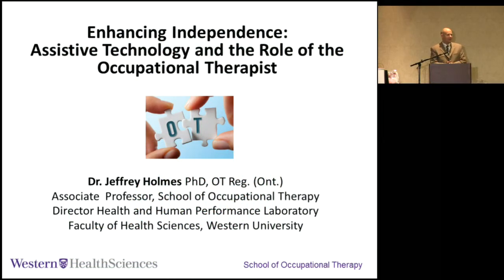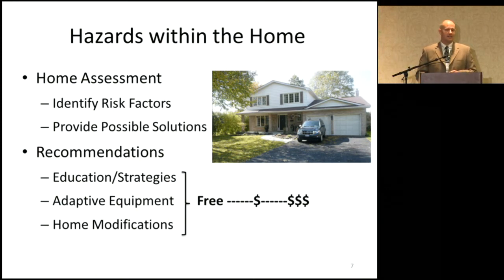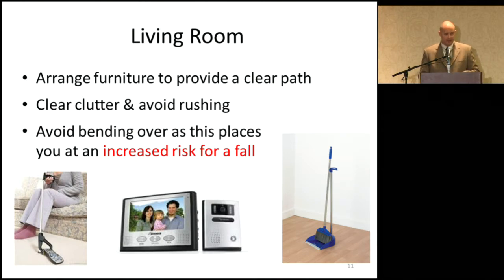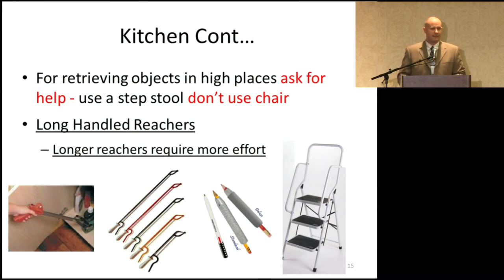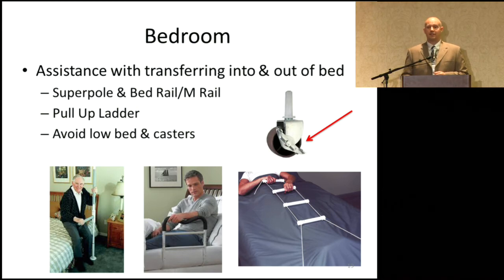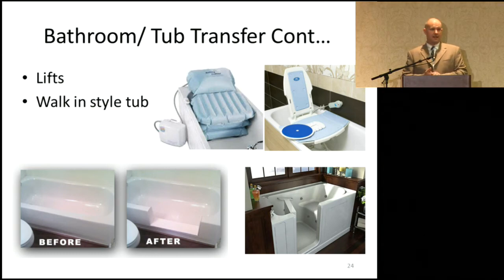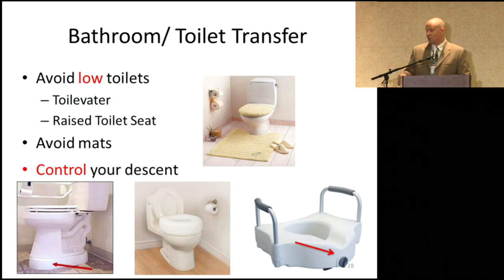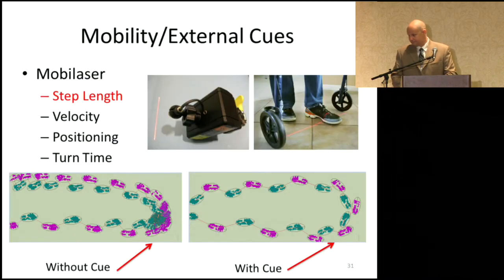Dr. Jeffrey Holmes May 13, 2015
Parkinson's Regional Conference - May 13, 2015 - Sarnia, Ontario